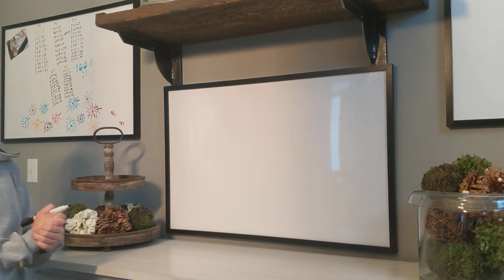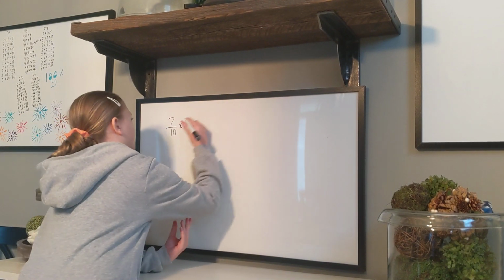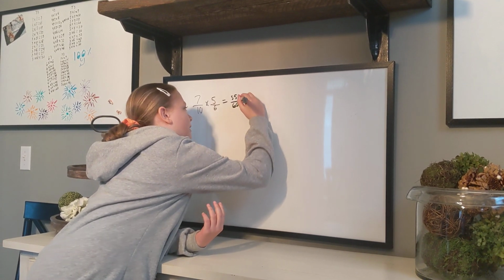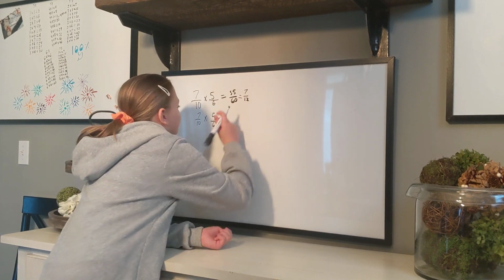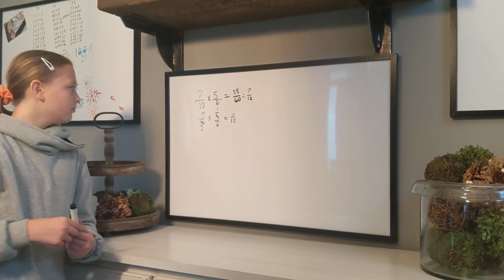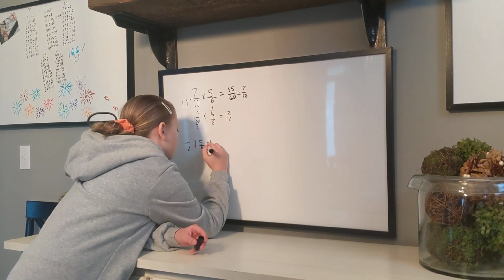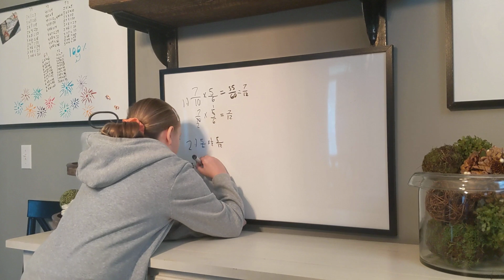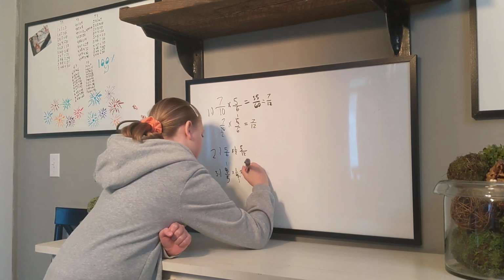Basic Review - Multiplying Fractions